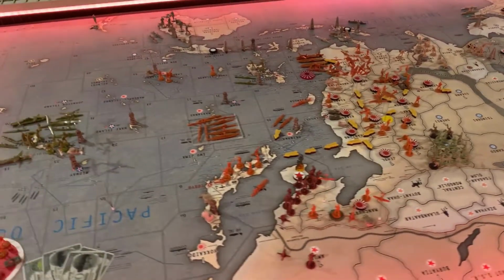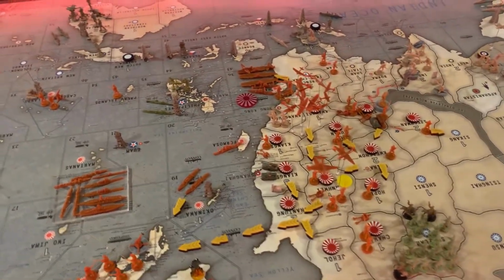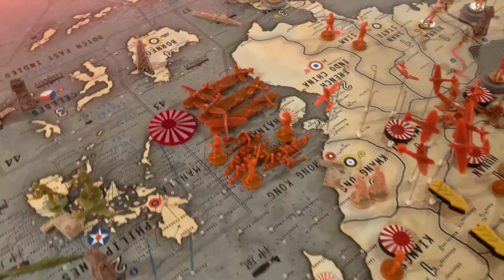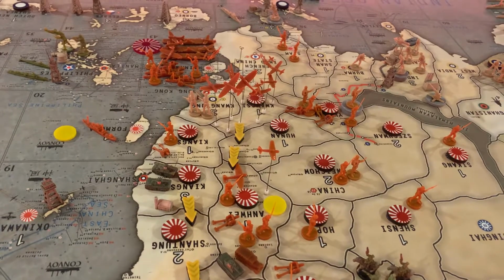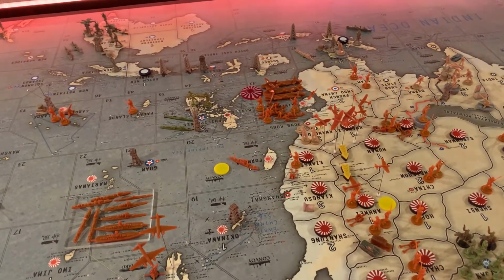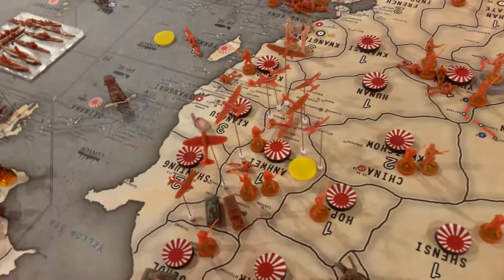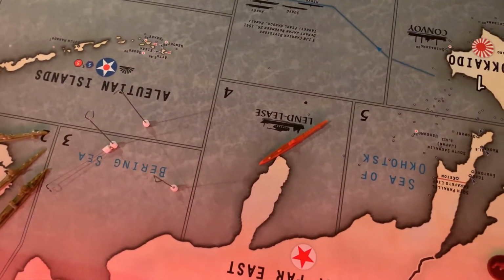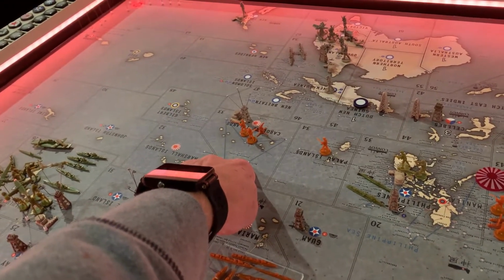Japan 3 - BBR 3: Operation Mincemeat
Youtube BBR 3 War with "The Chaplain"

I will post all our Turns for this operation to my Playlist titled:

"Youtube War - Operation Mincemeat"

CREDITS:
Intro & Outtro Credits & Copyright Notices:
Cover Image: Call of Duty by Activision (Sorry but that really is not me in that photo)
Music Composer: Dan Bodan
Song Title: Leoforos Alexandras
Video Producer & Director: yours truly... LT. DAN